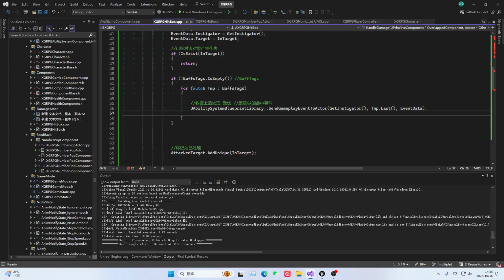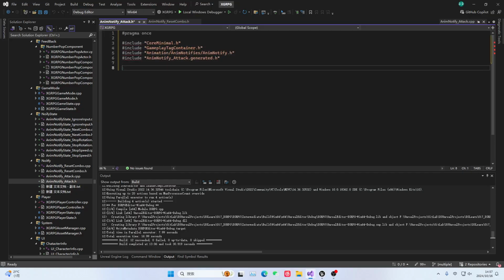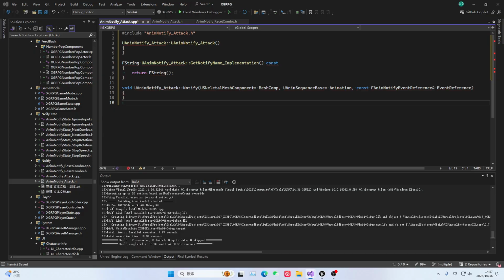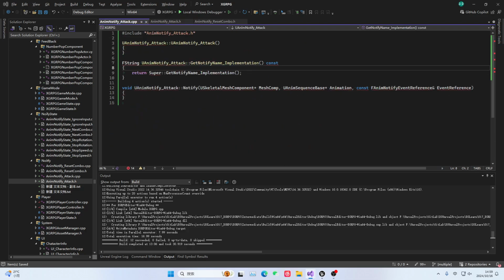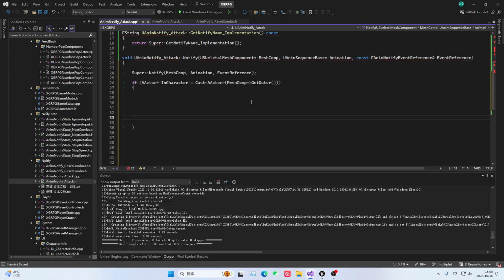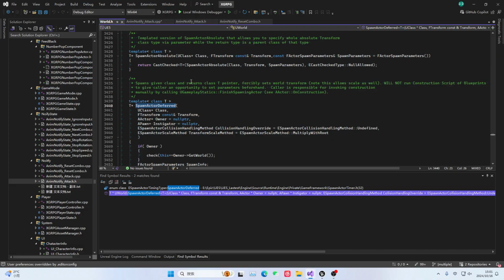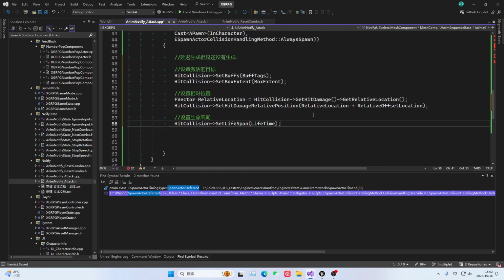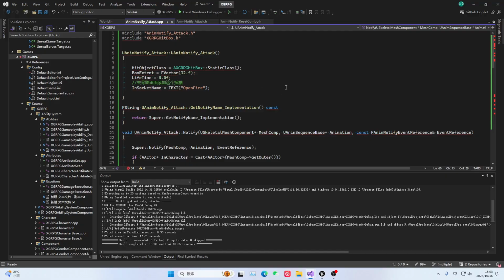UEC++ From Basics to Advanced | M36-033: Writing AnimNotify for Collision Box Spawn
This lesson creates an AnimNotify that spawns the collision damage box at the correct frame of the attack animation. You will implement a custom AnimNotifyState that manages the collision box lifecycle during attack montage playback with precise timing.

The notification handles spawning the collision box Actor at NotifyBegin, attaching it to the weapon socket with proper transform offset, enabling overlap checks and collision responses, and destroying the box at NotifyEnd to prevent further damage. The instructor explains the importance of precise notify timing for balanced combat gameplay.

Animation-driven collision management keeps damage logic perfectly synchronized with visual animation without manual timing code. This is the standard UE5 pattern for melee combat hit detection.